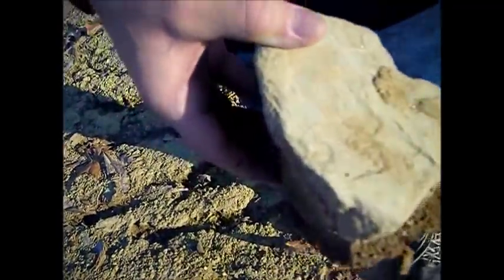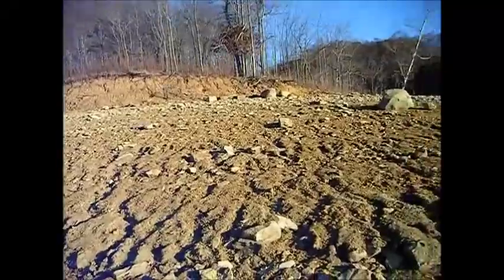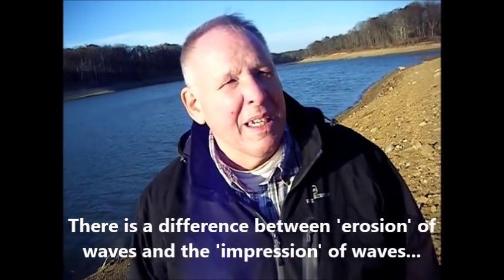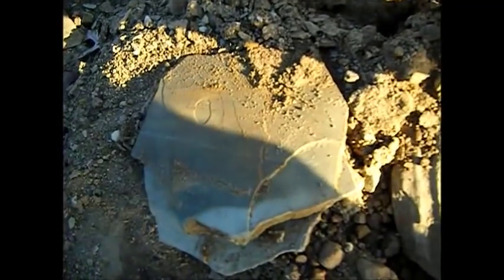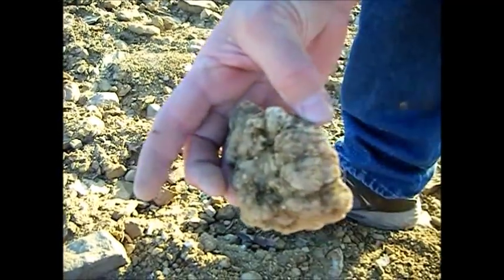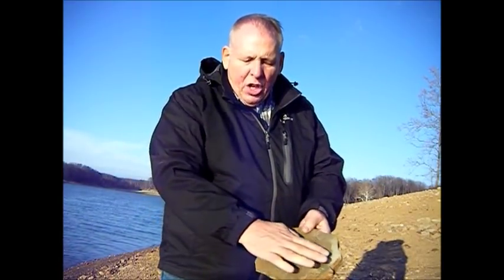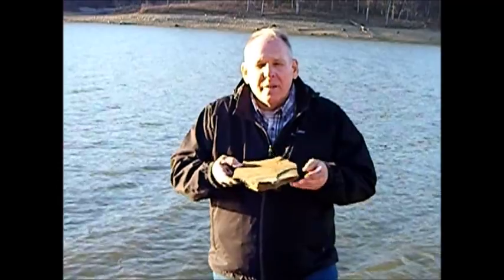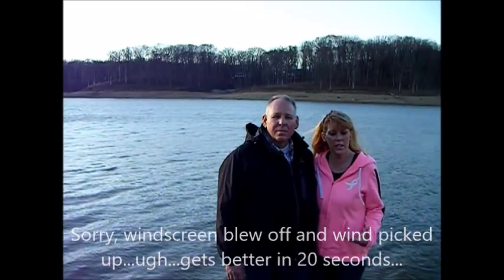FINDING FOSSILS on the BEACH!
We're just home from Raccoon Lake and meeting with loads of friends! Come along on our journey, traveling Indiana State Parks and Reservoirs; here we are FINDING FOSSILS on the BEACH!
Jingle by: Scott Holmes on FMA